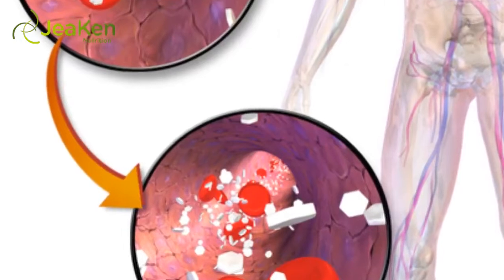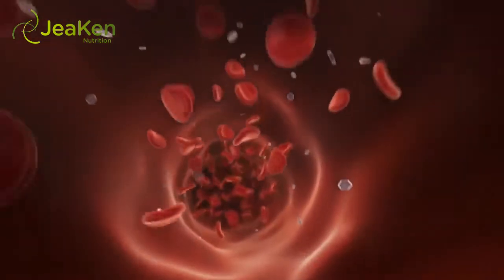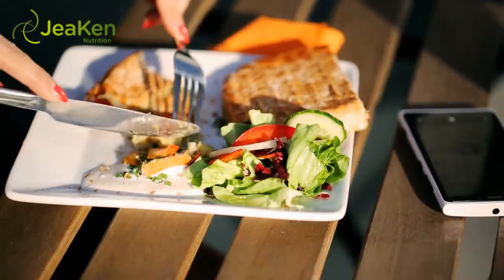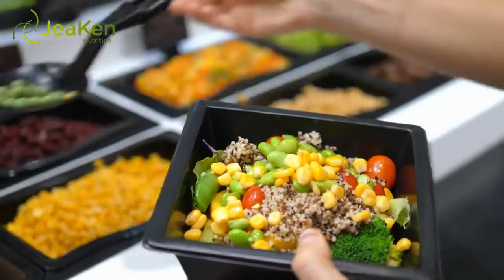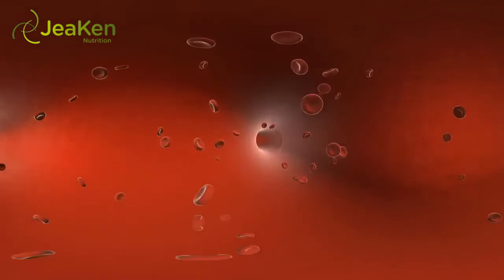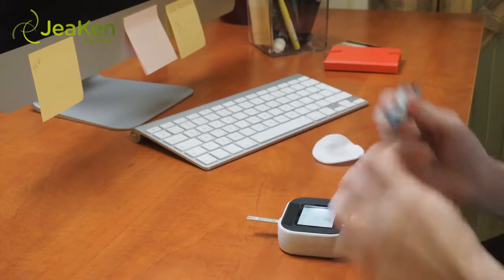Hyperglycemia versus Hypoglycemia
Welcome to another JeaKen Video.

Before watching the video ,don't forget  to subscribe to our channel by clicking the subscribe button  below and clicking the bell icon to be notified whenever we publish a new video.

There are many factors that go into the absolute value of your blood sugar. How much you eat, what kinds of food you eat, and how much you exercise, for example.  When the blood sugar goes up in a normal person, the Islet cells in the pancreas put out insulin to lower the blood sugar to normal values.  When food is taken in, the blood sugar goes back up.  The idea is to keep the blood sugar level within a specific range, usually 80-180 mg/dL.

Diabetics have a more difficult time controlling their blood sugar, because either not enough insulin is made or because the cells have become resistant to insulin, leaving sugar inside the bloodstream that can rise to dangerous levels.

This is why exercise, diet, and medications are used to bring the blood sugar into normal range. Even with these modifications, the blood sugar is more difficult to control, leaving the diabetic in a hypoglycemic or hyperglycemic state.  Neither of these states is comfortable.

When the blood sugar goes above 200 mg/dL or so, you become hyperglycemic.  Levels above 300 mg/dL are considered very hyperglycemic and you can begin to develop symptoms.  The high blood sugar affects all the organs of the body and you may begin to notice symptoms.

Symptoms of Hyperglycemia.

These symptoms develop rather gradually so that you might not notice them until the blood sugar is elevated for several days or weeks. They include.1.  Increased thirst.
2.  Blurry vision.
3. Frequent urination.
4. Fatigue and general weakness.
5. Headache.

As time goes on with blood sugars continually elevated, you might notice these symptoms.

1. Nausea and vomiting.
2. Breath that smells fruity.
3. Shortness of breath.
4. Weakness.
5. Dry mouth.
6. Increasing confusion.
7. Pain in the abdomen.
8. Diabetic coma.

Before these symptoms get out of hand and cause organ damage, you should seek medical advice or at least check your blood sugar on a home glucose monitor. Your blood sugar needs to be normalized, likely through the use of insulin or other medications.

Symptoms of Hypoglycemia.

The symptoms of hypoglycemia can come on at varying numbers of blood sugar numbers but a typical level indicating hypoglycemia is anything less than 50 mg/dL.  Initially, the first symptoms are of a sympathetic nature, which is your body’s first response to a blood sugar that needs increasing.

You may notice any of the following symptoms in the beginning.

1. Sweating.
2. Nervousness.
3. Intense hunger.
4. Palpitations.
5. Weakness.
6. Difficulty speaking.

These symptoms tend to be fairly uncomfortable so you notice when you’re hypoglycemic.  If you are being treated for diabetes, you are likely to be less aware of hypoglycemia happening and you will be less likely to tell that your blood sugar is off.  This is a phenomenon known as “hypoglycemic unawareness” and can be extremely dangerous.

The natural response to a hypoglycemic state is to feel compelled to eat something. If you don’t feel it for some reason or if you can’t take in enough food in order to combat the lowered blood sugar, the symptoms can change and can become more serious.

The symptoms of a serious hypoglycemic reaction include the following.

1. Confusion.
2. Sleepiness.
3. Behavioral changes.
4. Seizures.
5.    Diabetic coma.

When this happens, the patient goes into what’s called the “neuro-glyco-penic range”.  The brain, which relies on glucose for all its fuel, begins to fail and death can result from such low blood sugars, even if it’s over a very short period of time.

If you have diabetes, it pays to talk over the symptoms of hypo- and hyperglycemia so you or your loved ones can identify that the blood sugar disturbances and can take proper measures to normalize the blood sugar before there is permanent organ damage.